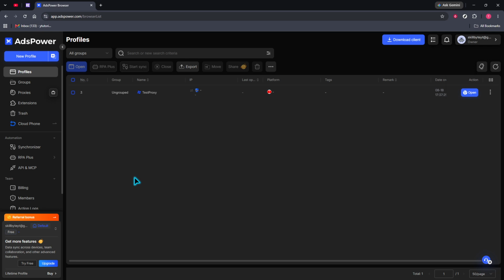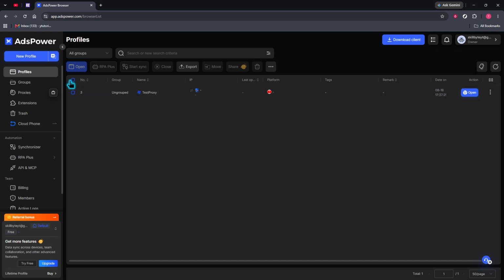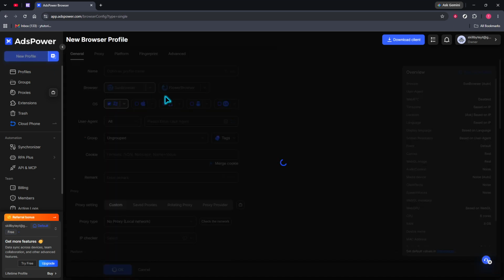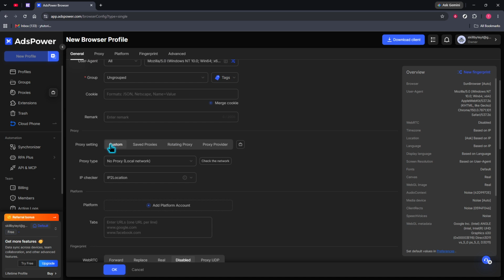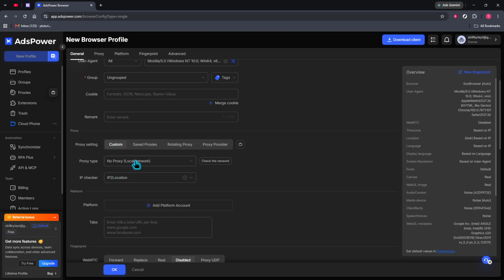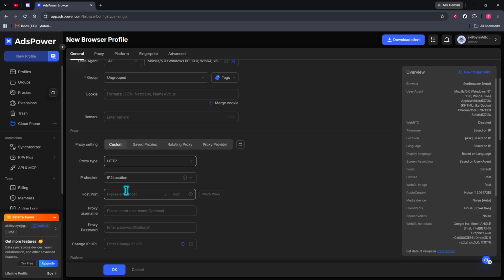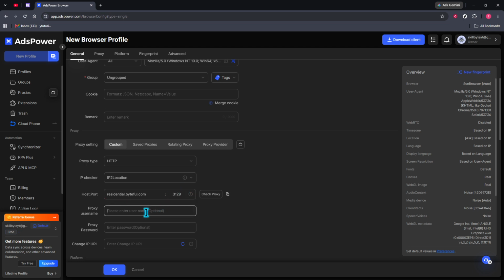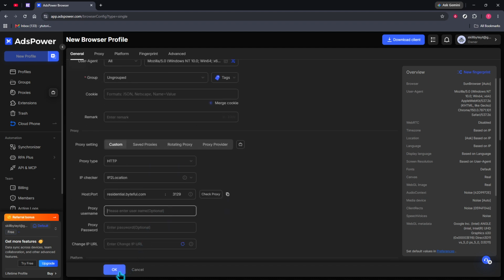How To Set Up Byteful Proxy In AdsPower [2026 Guide]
How To Set Up Byteful Proxy In AdsPower